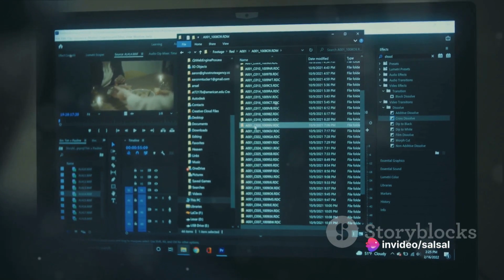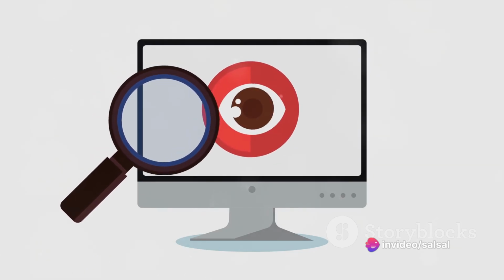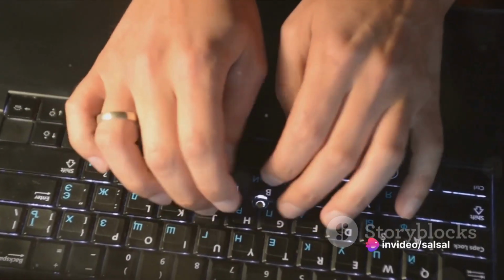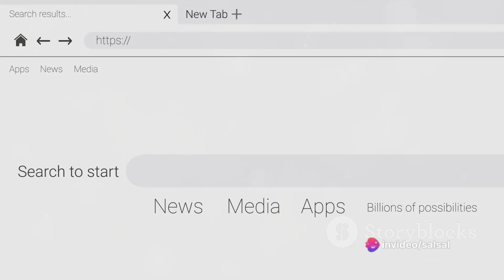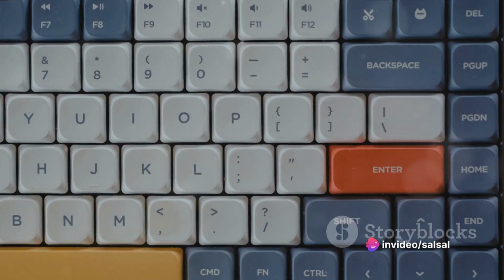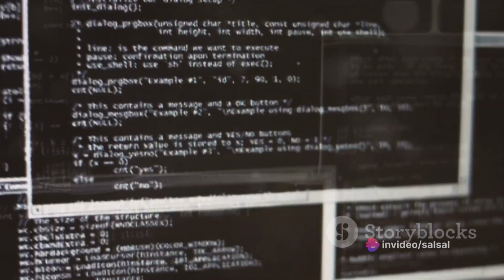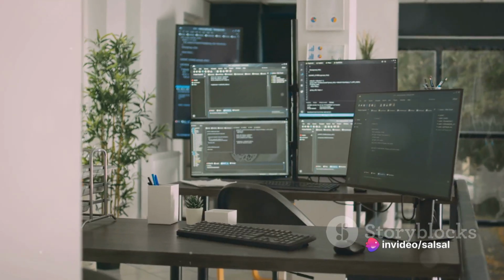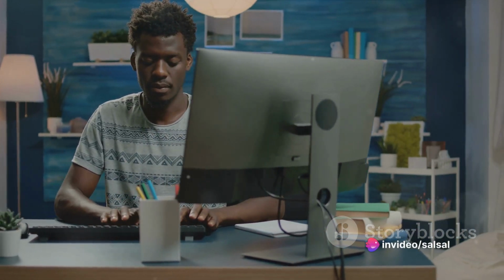Win10 Shortcut or shortcuts Windows 10 The Ultimate Keys @gurutechnetworks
Master Windows 10: The Ultimate Keyboard Shortcuts Guide by SalSal's Workspace
Shortcuts for regular use as follows:
OUTLINE:
00:00:00 Introduction to Windows 10 Keyboard Shortcuts
00:00:50 Navigating the Desktop
00:02:29 File Explorer Shortcuts
00:04:14 Microsoft Edge Shortcuts
00:06:05 Command Prompt Shortcuts
00:07:45 Summary and Benefits of Keyboard Shortcuts